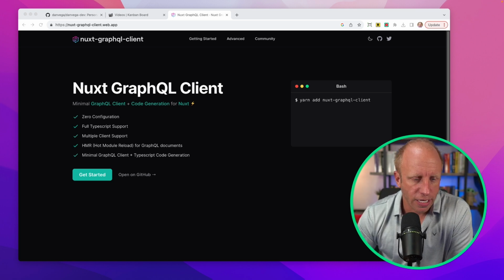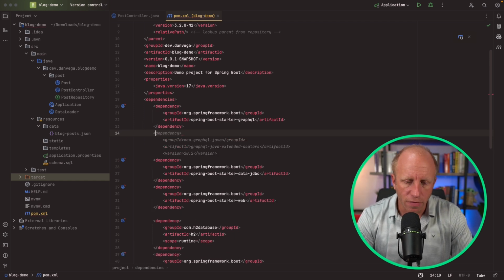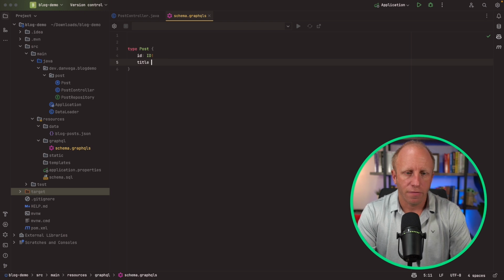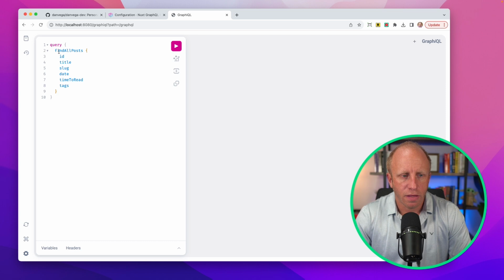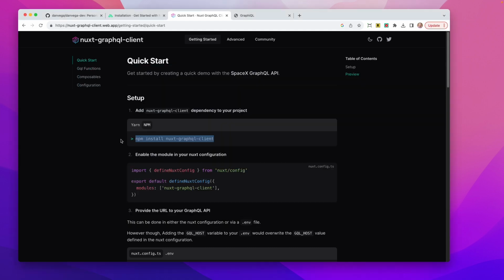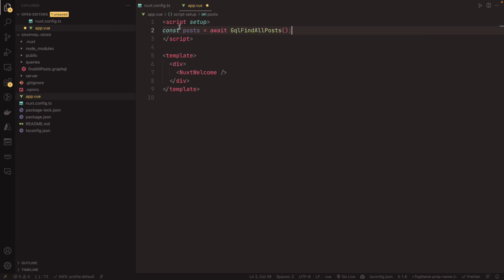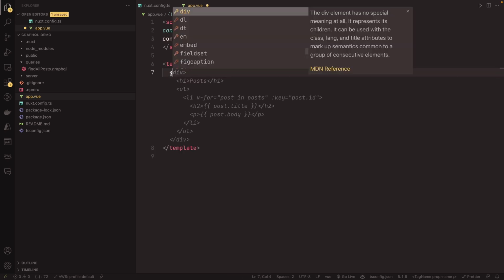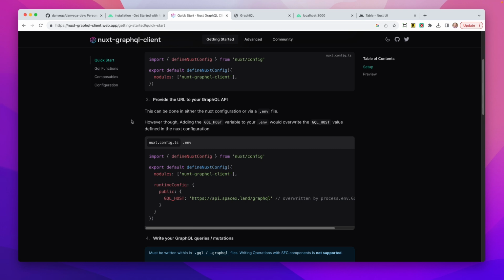Nuxt Meets Java: Crafting a Seamless GraphQL API Connection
🚀 Welcome to "Nuxt Meets Java: Crafting a Seamless GraphQL API Connection"! Are you tired of juggling between different technologies and want a streamlined approach to web development? Look no further! This tutorial is your one-stop-shop for mastering the art of connecting a Nuxt frontend with a robust Java GraphQL backend. 🚀

👨‍💻 What you'll learn:

- How to set up a Nuxt application from scratch.
- Crafting complex GraphQL queries with Java Spring.
- Seamless integration techniques to make your Nuxt app and Java backend talk to each other like long-lost friends.

- Step-by-step, easy-to-follow instructions.
- Real-world examples to help you grasp the concepts.
- Expert tips and tricks to elevate your coding game.
- Don't miss out on the chance to become a full-stack superhero! Click the play button now and let's dive in! 🌟